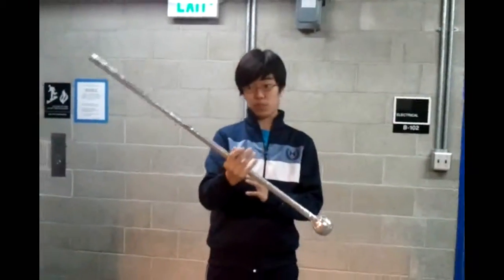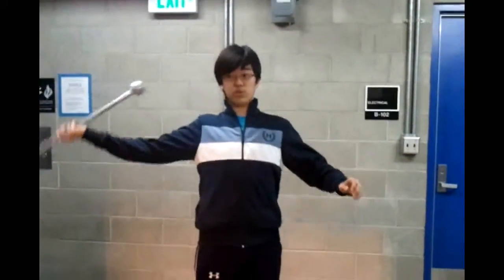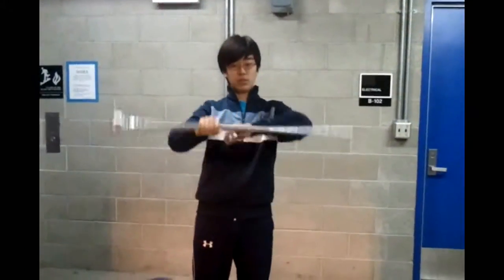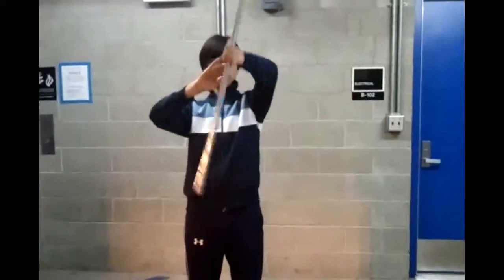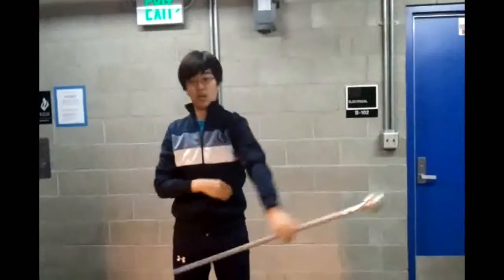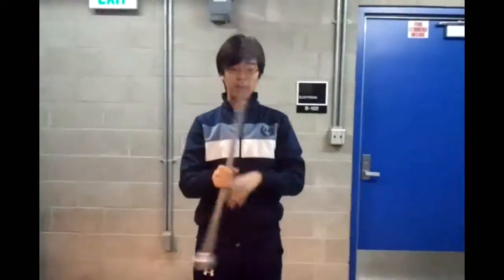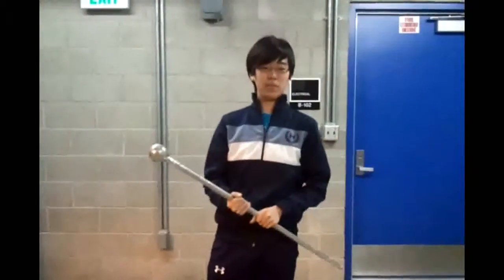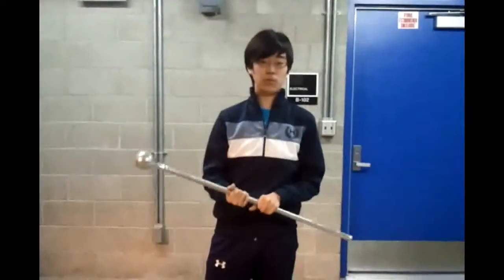Preparation for the 2013 Tournament of the Roses: Baton Session 2, Over and Out!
With the end of a long training day, what's your first instinct? It's to make a closing video, of course! I hope you like my roundhouse demonstration, and remember:

LET'S SPIN IT UP!